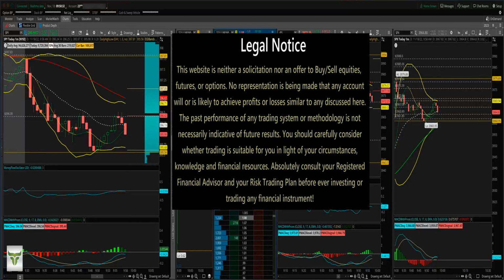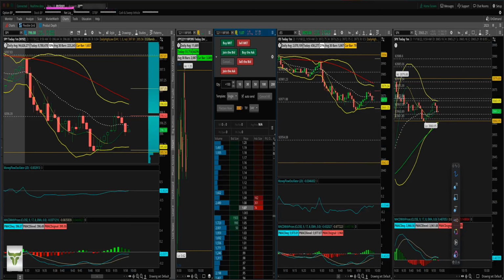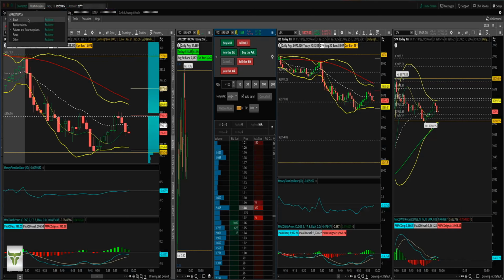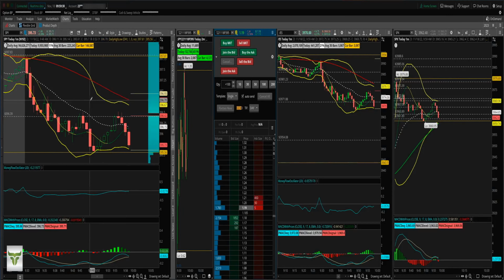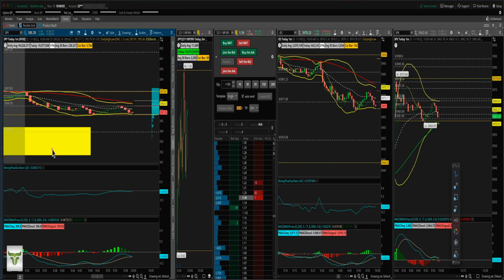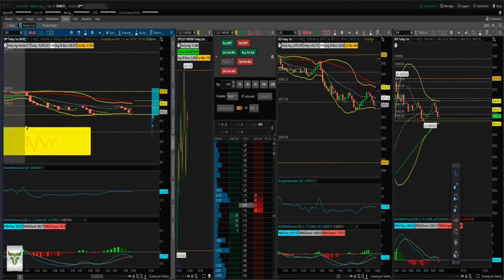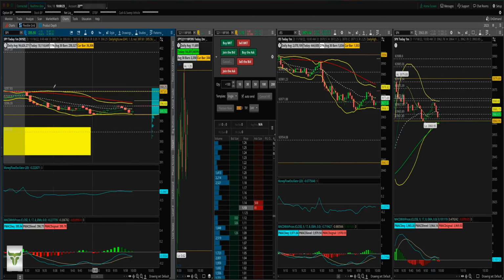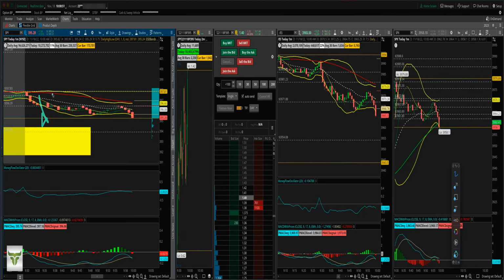Shorting The SPY All Week +21% Put Options - The Market Is Hitting A Wall And Collapsing.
Shorting The SPY All Week +21% Put Options - The Market Is Hitting A Wall And Collapsing. We are no where near a bottom yet peeps.

There are certain sectors of the market that have been pummelled and stock are at lows but they could go lower. You have to be careful out there, dollar cost averaging down is a terrible strategy if your thinking about using it.